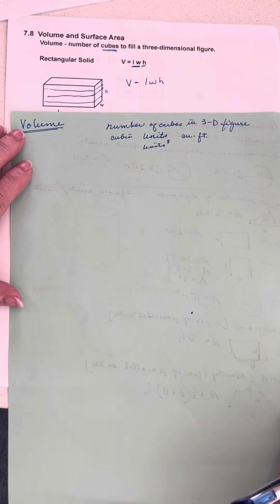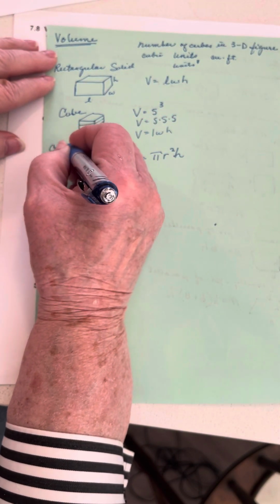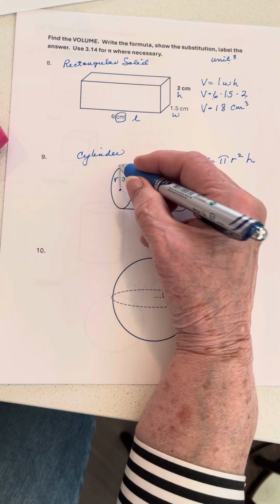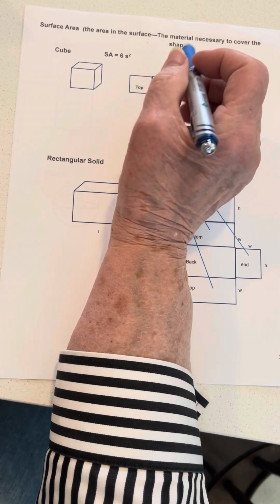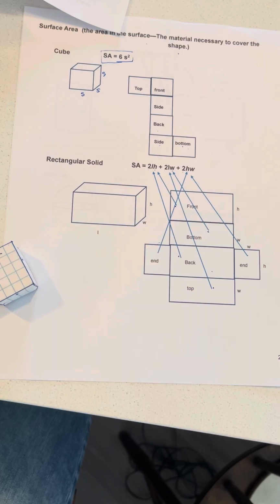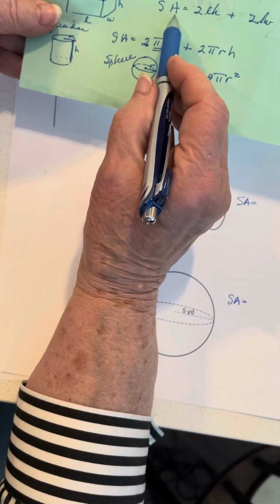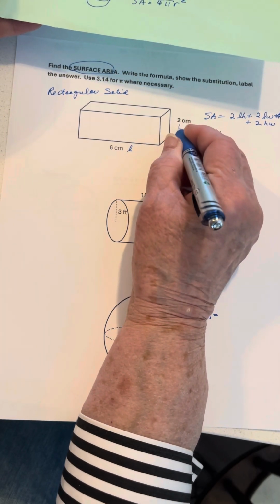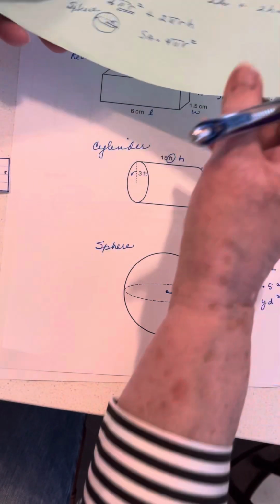7.8 Video Lesson